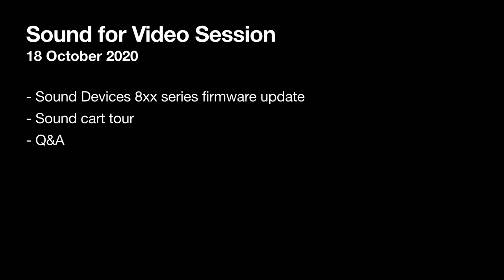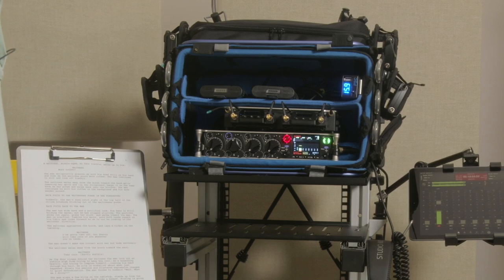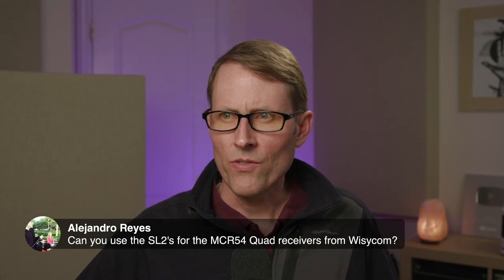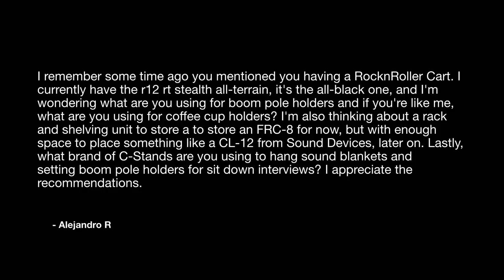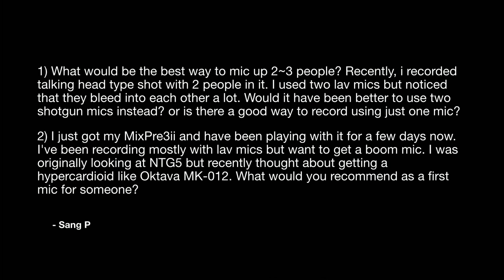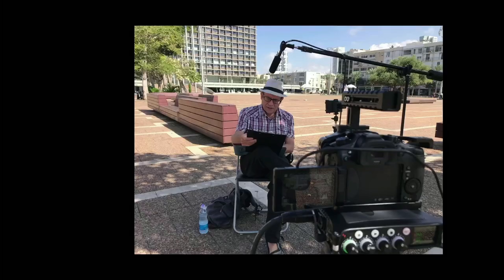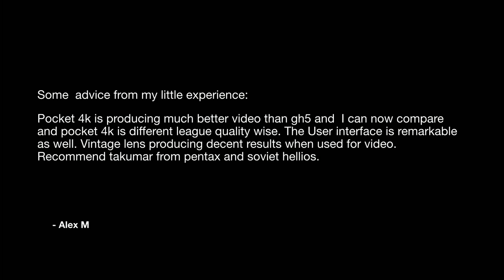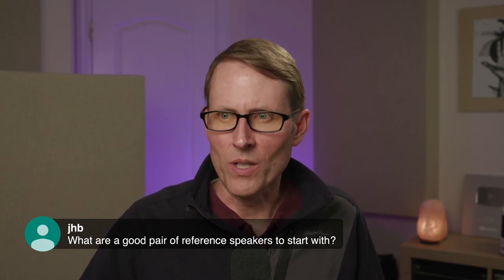Live Sound for Video Session: Cart Tour & Q&A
In this week's session, we'll start with a sound cart tour and then do Q&A.

If you'd like to submit your questions ahead of time, please join over at School.LearnLightAndSound.com. Opt in to the mailing list and I'll contact you once a week where you can reply with your question.

- Sound Devices 888 Mixer/Recorder - B&H, Sweetwater
- Sound Devices SL2 Slot Wireless Receiver System - B&H
Audio Ltd. A10 Wireless System - B&H
- Rupert Neve Designs Shelford Channel - B&H, Sweetwater
- Earthworks SR314 - B&H, Sweetwater
- Canon C200 Camera - B&H, PictureLine
- ATEM Mini Pro ISO - B&H, Pictureline, Amazon
- Samson Q2U - B&H, Sweetwater, Amazon
- Audio Technica AT4053b microphone - Amazon, B&H
- Rock'n'Roller Stealth Cart - B&H, Amazon
- Impact C-stands - B&H, Amazon